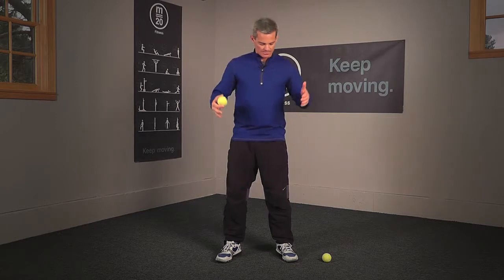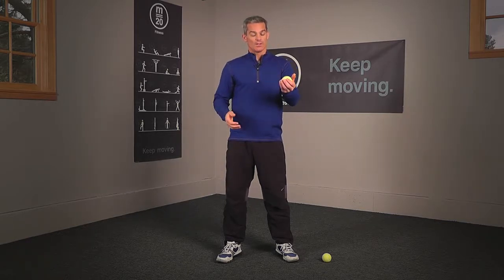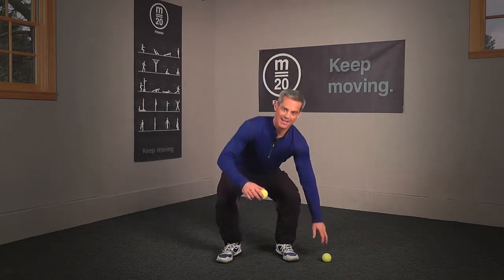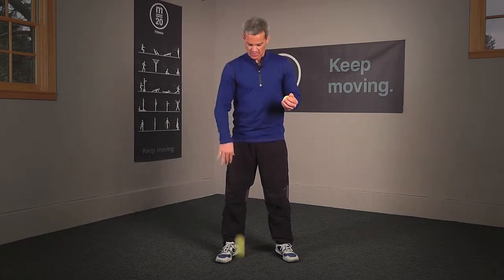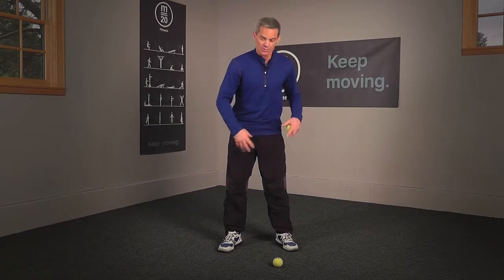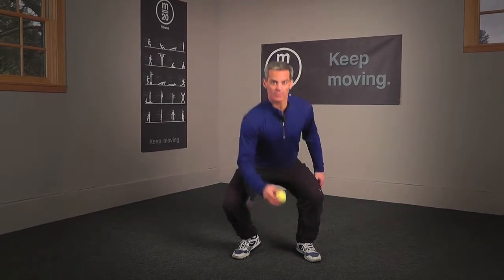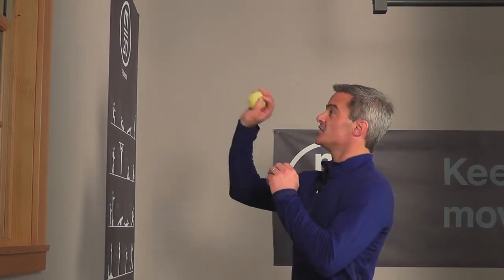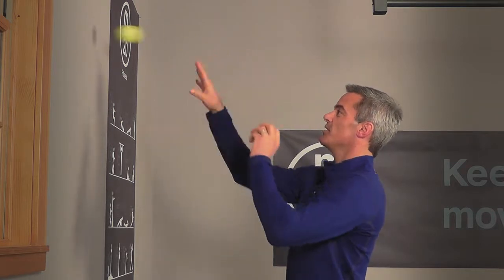#15 - Tennis Ball Bounce - M20 Fitness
This video presents an essential movement that is the foundation of M20 Fitness.  Safe and effective form is demonstrated across 3 Levels allowing everyone - even the complete novice - to make progress towards mastering the movement.  Scoring the movement is explained so that you can track your progress via the M20 Fitdex.